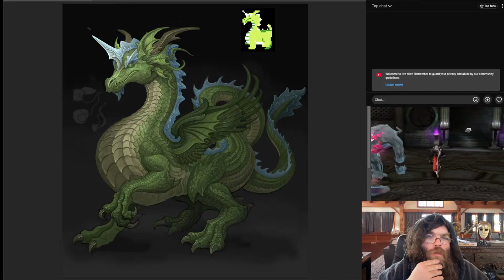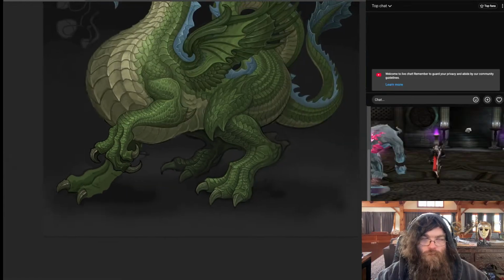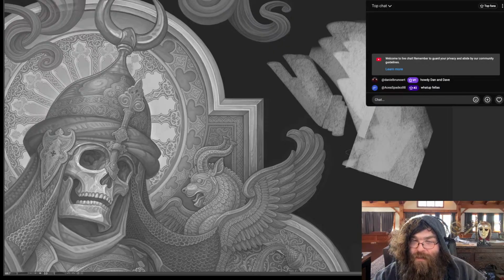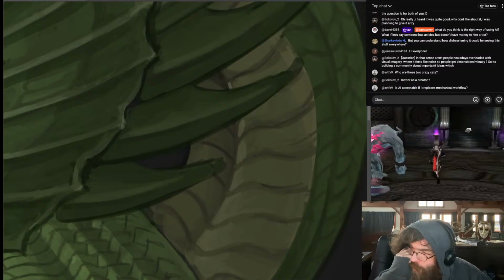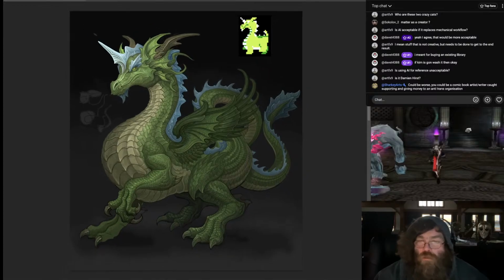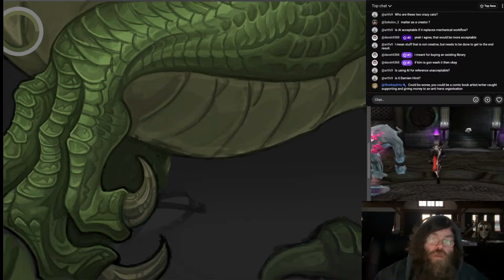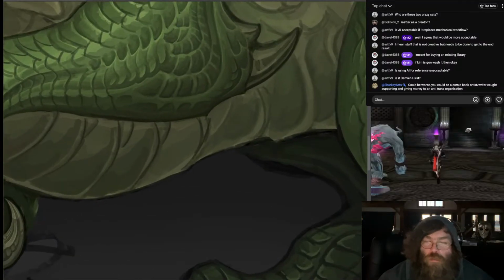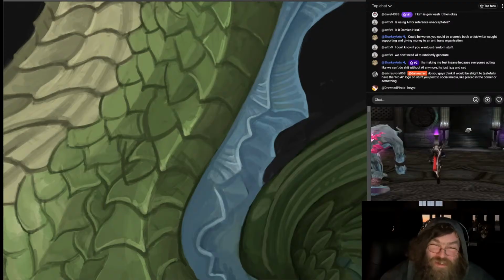Finishing some Zelda work